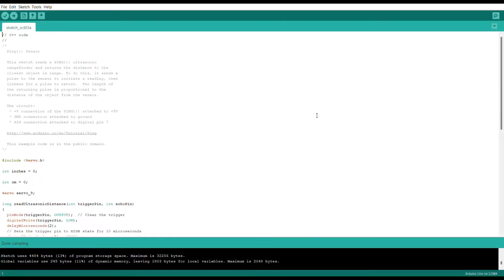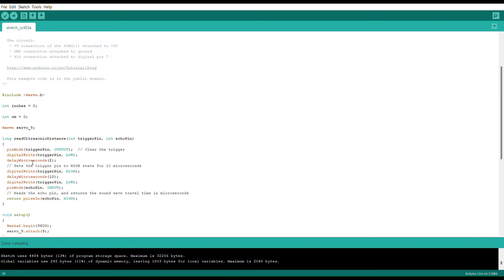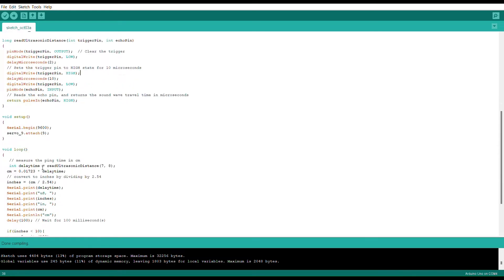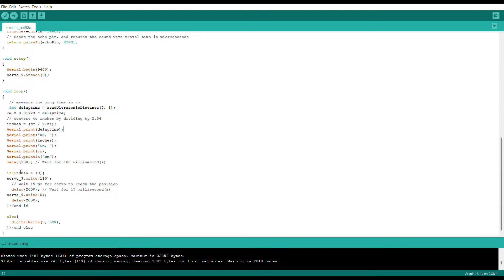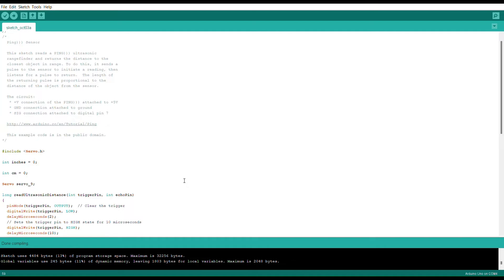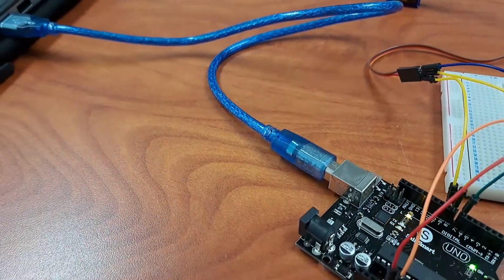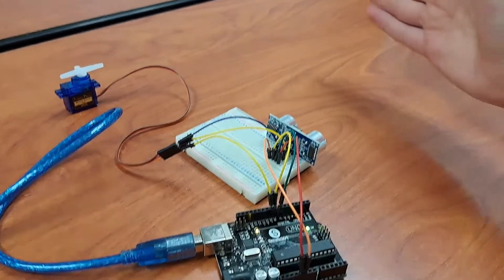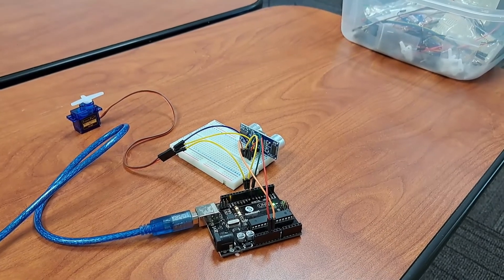Replicating a Sliding Door System with an Arduino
Hey everybody,
This is my first video upload for my Engineering class in college. It is a little bit rough around the edges, but hey, for a first try I'd say it's pretty good. Anyways, hope you guys enjoy it, and if you'd like to see more stuff in the future, feel free to check out my portfolio/kind of blog at: